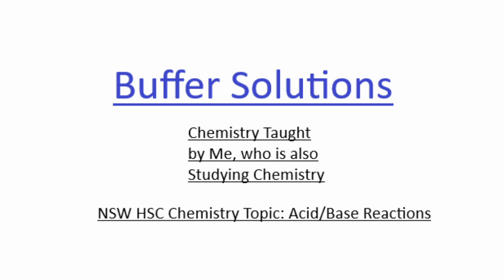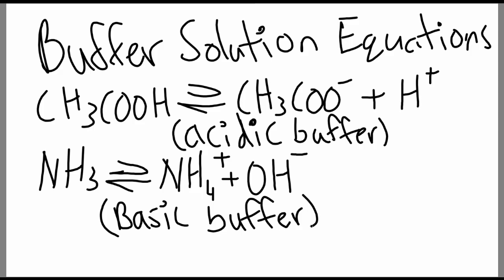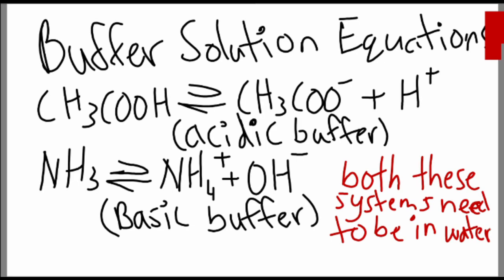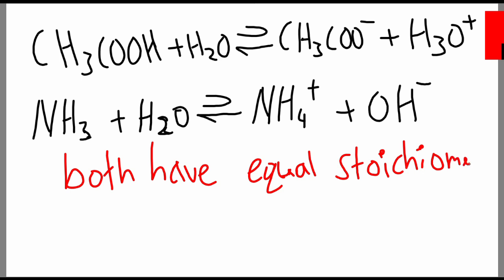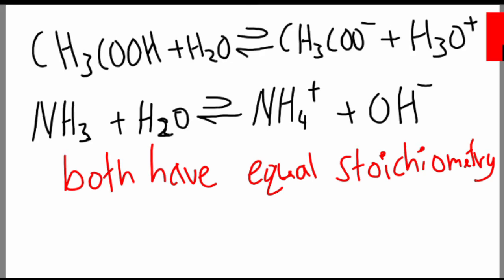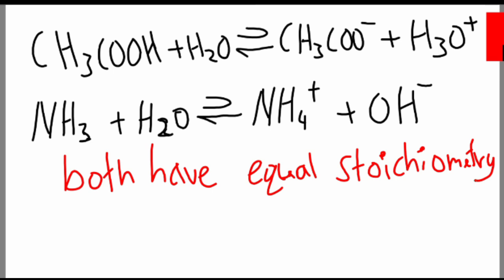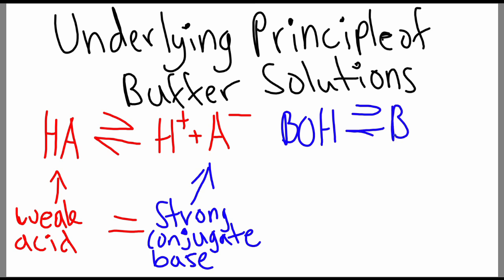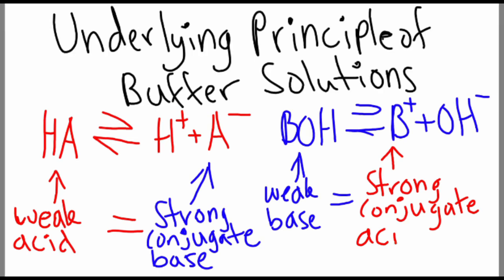Basic Overview of Buffer Solutions Taught by HSC Student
I upload these educational videos for two main reasons:
1. I want to help people understand Chemistry better due to my passion which lays in it, and,
2. As much as these videos are intended to educate others, it is more so a method for myself to revise content to help myself better understand concepts in Chemistry.

My goal is to try and upload an educational video on either the HSC topics of Chemistry or perhaps Advanced Mathematics each week.